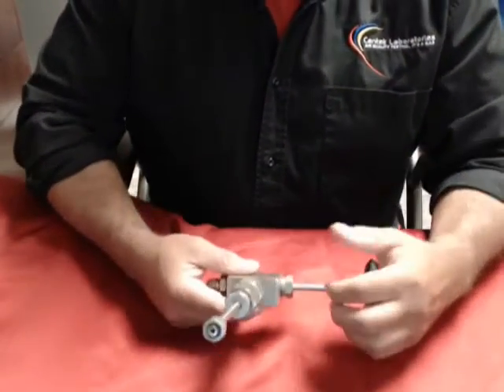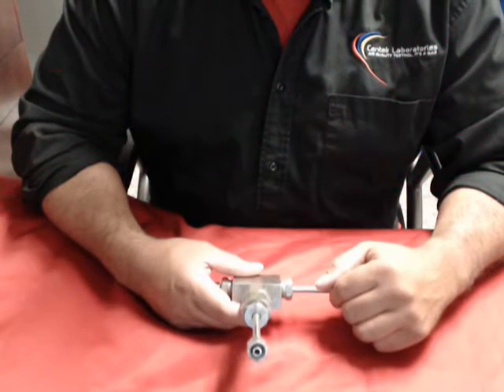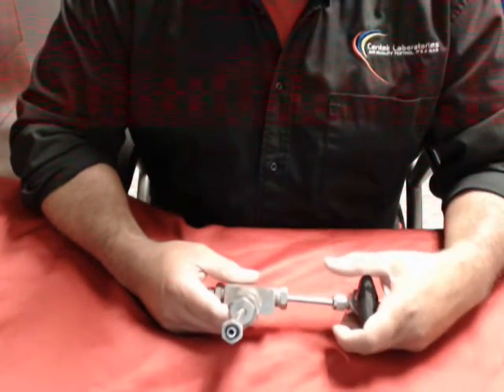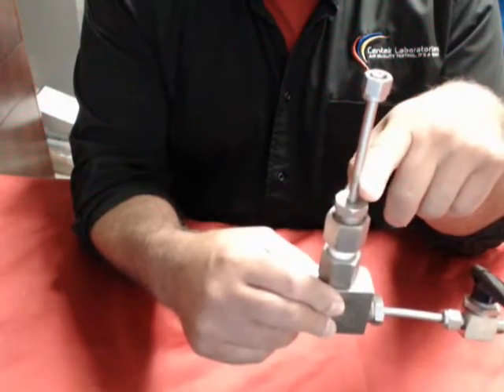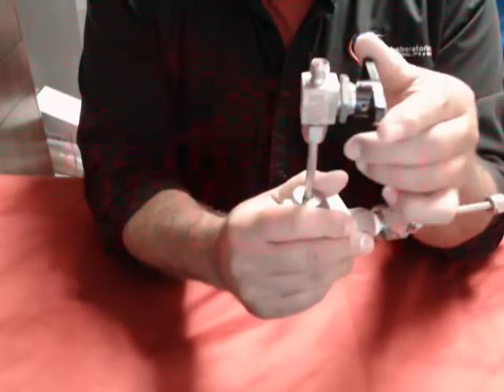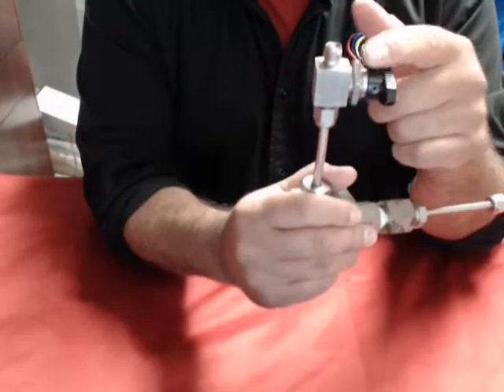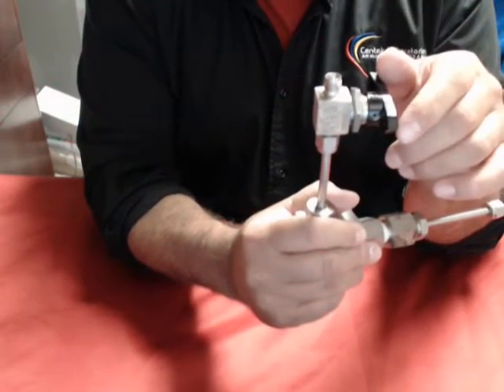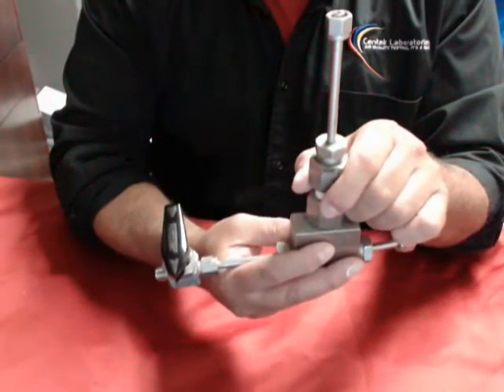BioGas Selecting a Sampling Location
This is only a recommendation that has worked for us. You may have different sampling criteria that will work for you.